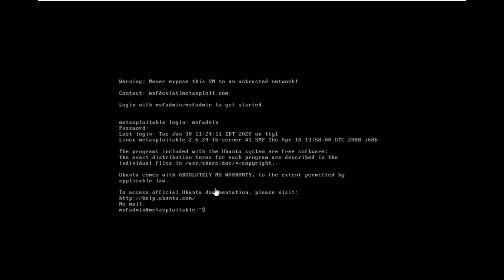Virtual Machine to Test Metasploitable